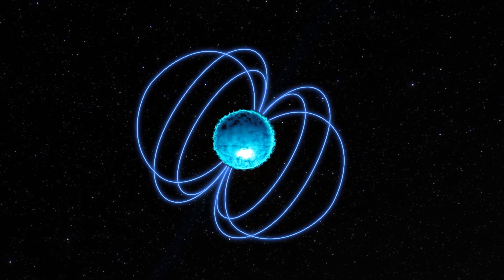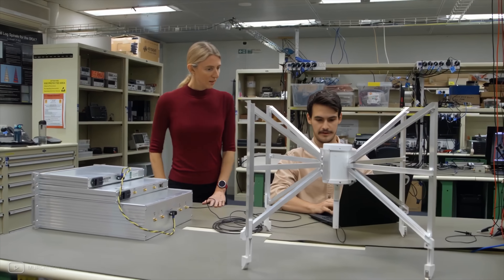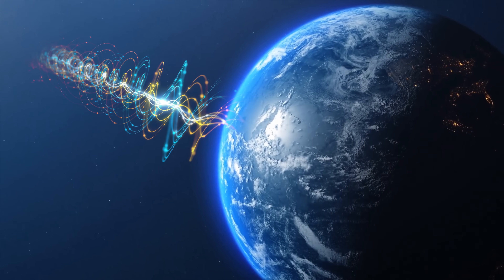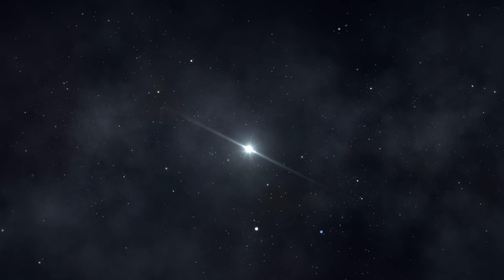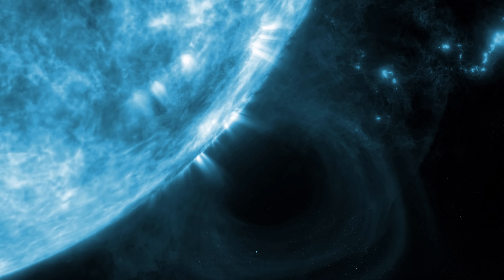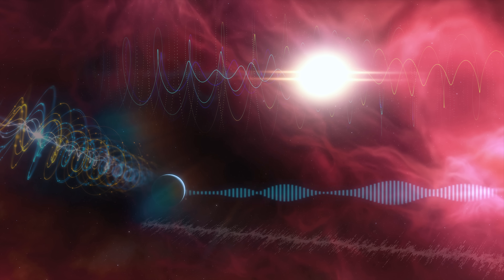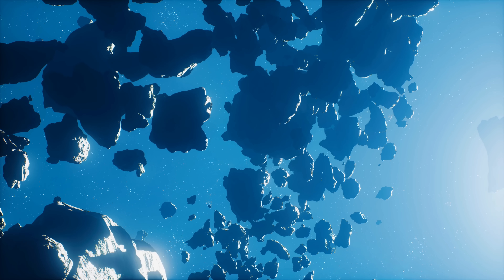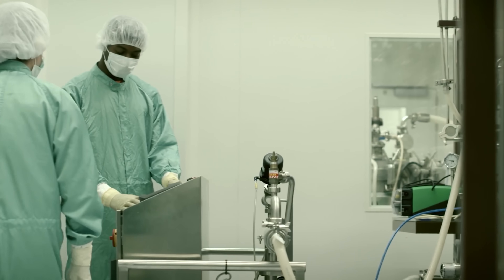We've Been Receiving A Mysterious Signal Every 22 minutes For 35 Years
For 35 years, scientists and astronomers have been intrigued by a mysterious signal arriving from space every 22 minutes. This relentless pattern has sparked a multitude of questions and theories about its origin and meaning. Is it a natural cosmic phenomenon, or could it be an attempt at communication from an extraterrestrial intelligence?